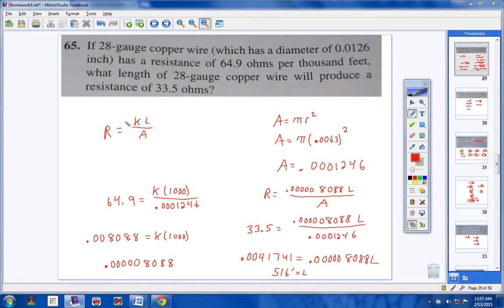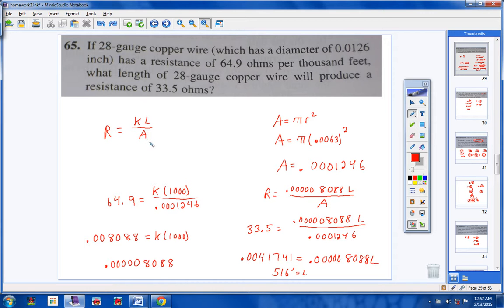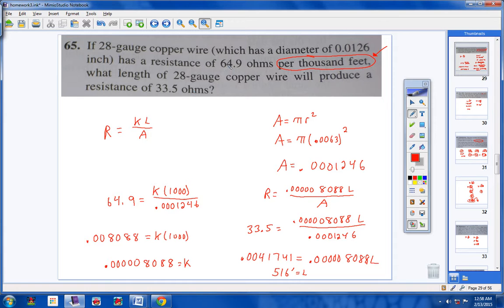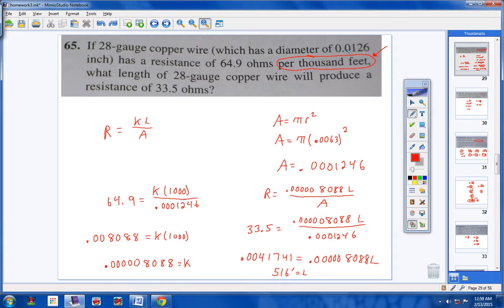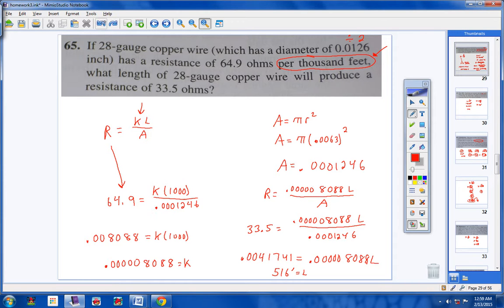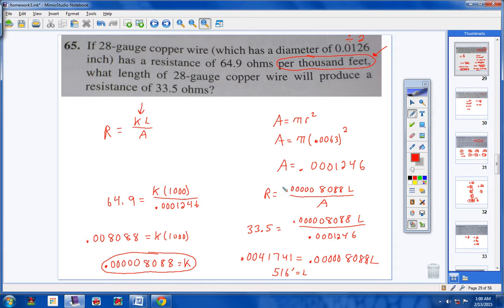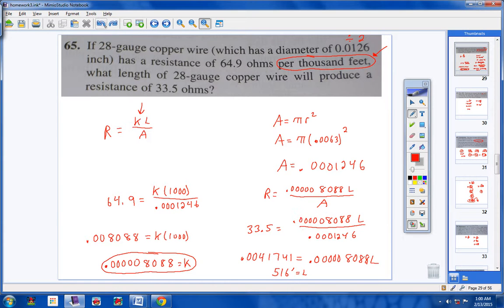Pre-Cal Lesson 1.6 Homework Part 2